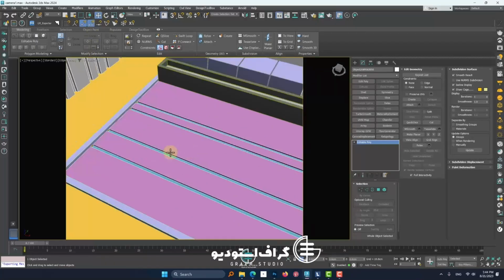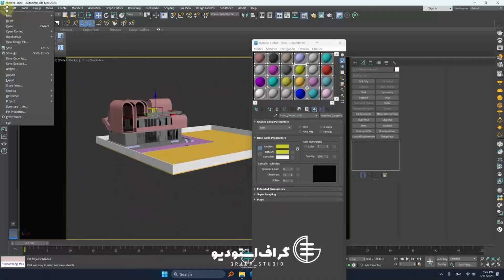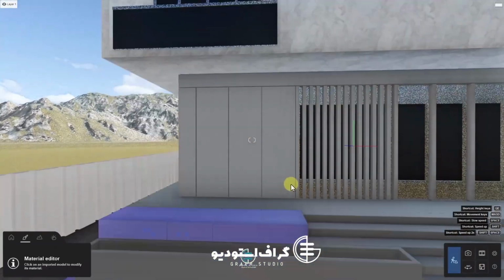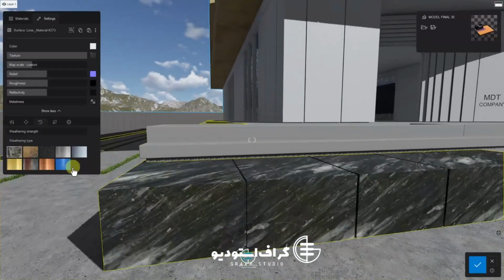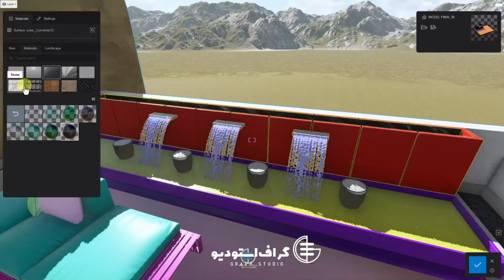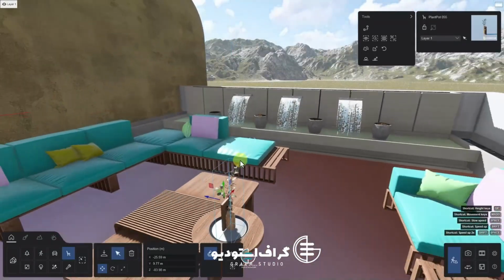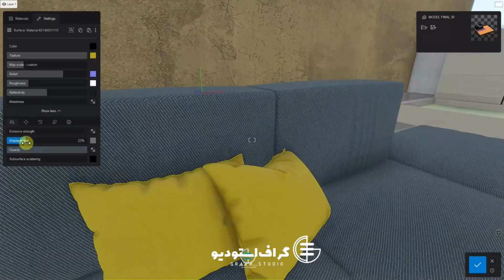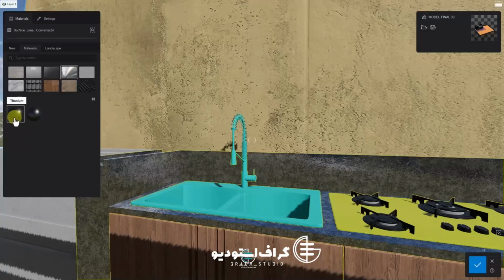🎬 Pro GraphStudio - Lumion Graph | S01E08🚀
Session [08]: Starting Professional Texturing, Texture Management, and Realism Tips for Glass and Metal

Hello and greetings to all of you! This is Behrouz Bigham, and welcome to the eighth session of the Lumion Graph Package. Starting this session, we enter the professional texturing phase. We will be setting up the main materials of the project using the Lumion library and its advanced tools, and learning key realism tips for materials like Black Glass, Mesh Metal , as well as the use of blended colors .

📌 What You'll Learn in This Session [08]:
🔹 Step 01: Final Model Preparation and Scene Cleanup
Reviewing the final model and the reason for deleting objects like trees and grass from within 3ds Max: preventing scene heaviness and utilizing Lumion's higher-quality assets.

Finalizing material separation and converting Physical Materials to Standard.

🔹 Step 02: Professional Texturing with the Lumion Library
The Mix Color Technique: How to use textured materials (like concrete) and blend them with a desired color (eg, gray) to achieve custom and unique materials.

Tactic: Adjust the color so that only the texture's color changes while the details (Bump and Displacement) are preserved.

Flooring and Stone Materials: Using flooring materials (like marble) and adjusting their scale, reflection, and bump.

🔹 Step 03: Realism Tips for Glass and Metal
Black Glass: How to create glass that, in addition to transparency, takes on a black/dark hue to enhance environmental reflections (by controlling Coloration and Opacity).

Mesh/Net Metal Material: Using Lumion's ready-made materials for mesh and fences, and utilizing the new Rain Drops on Metal feature in rainy scenes for increased realism.

🔹 Step 04: Instant Material Quality Enhancement Tools
Softening Edges (Automatic Chamfer): Using the Softening option in the material settings to create an automatic chamfer on the model's sharp edges.

Why It's Important: No edge in the real world is perfectly sharp, and softening the edges significantly increases realism.

Dirt and Weathering: Adding Dirt and Rust effects to materials to naturally depict wear and tear.

🔹 Step 05: Water and Landscape Texturing
Water Material: Applying animated water materials for pools and water features, adjusting settings like Wave Intensity, Foam, and Velocity.

3D Grass: Copying and assigning the 3D Grass material to landscape areas.

💡 Why This Session Matters: This session is the key to transforming a simple 3D model into a photorealistic rendering. Mastering techniques for adjusting reflection, bump, blended colors, and especially Softening Edges through material settings, upgrades you from a basic user to a rendering specialist.

🎓 Target Audience: All Lumion users who want to elevate their texturing to a professional level and move their renders beyond a "cartoony" look.